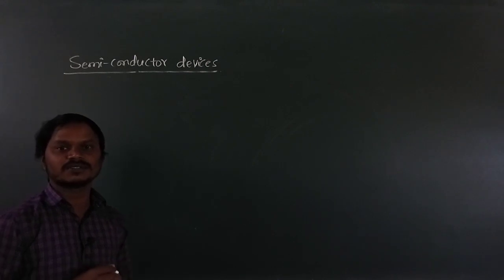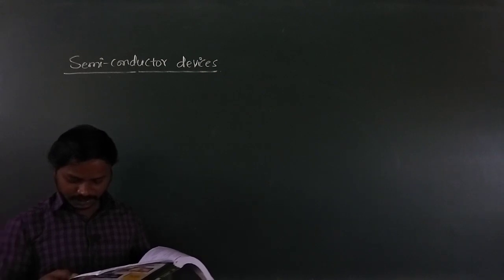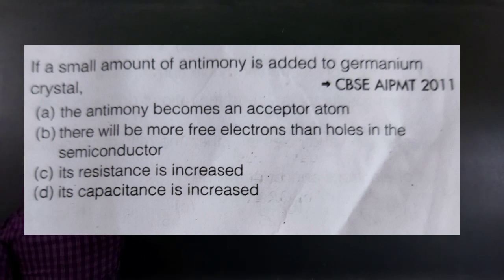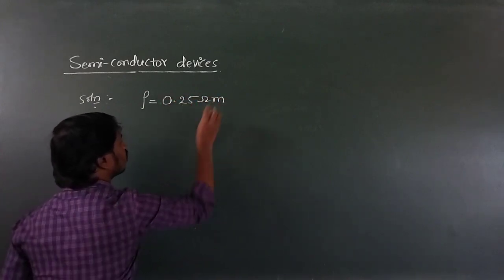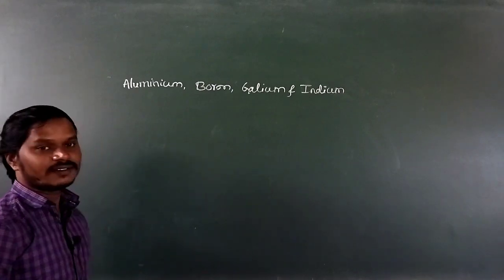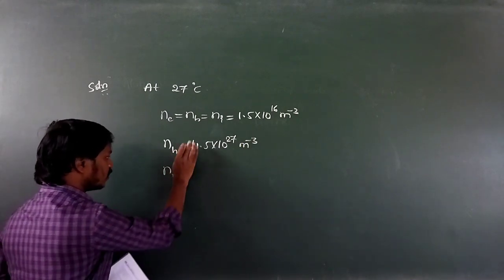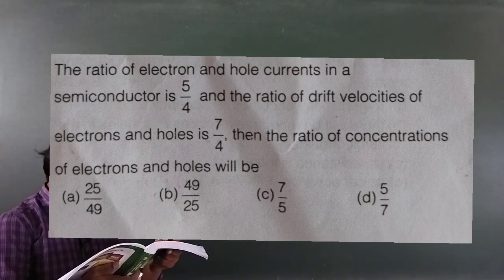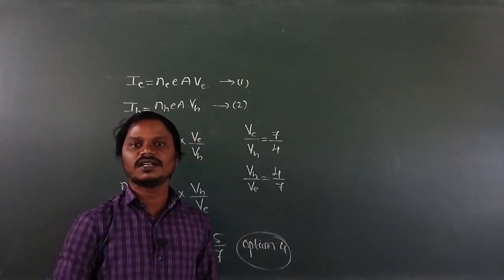Semiconductor devices - Part 1 | KCET/NEET